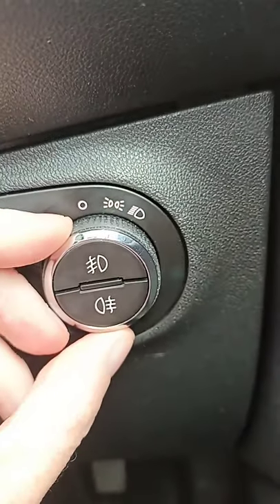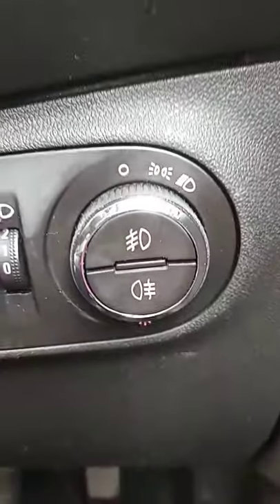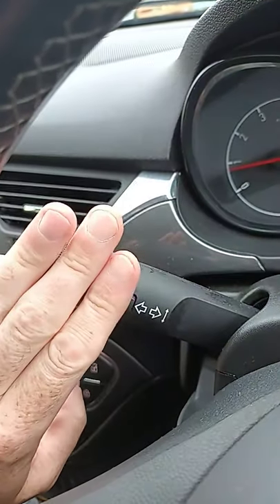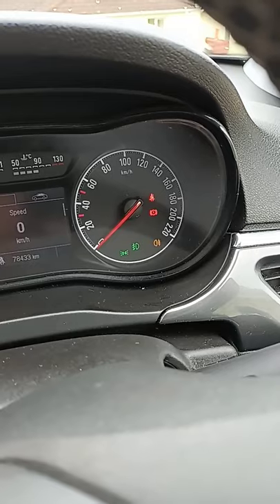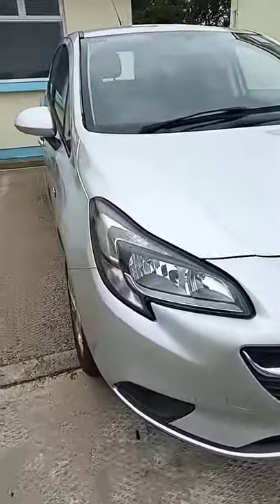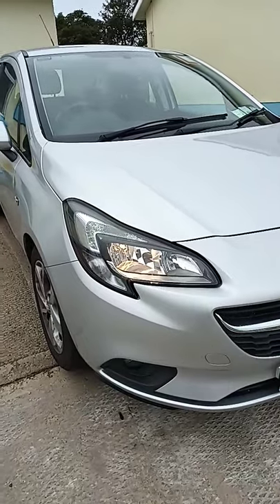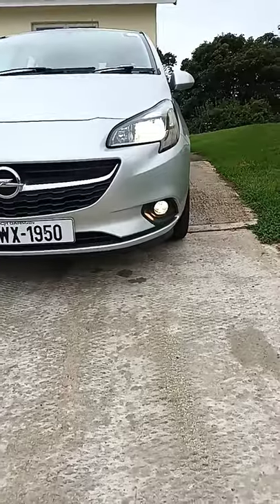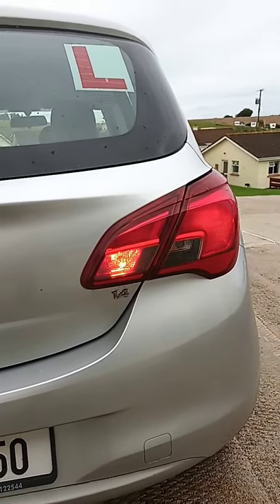Lights on the car explained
In this video I will clearly explain how the lights on a car operate and I'll demonstrate that in my Opel Corsa by showing you the controls inside and I'll show you how they look from the outside as well.  You could be asked questions about the lights as part of your technical checks in your driving test but regardless of that it is good to know anyway.

If you are emailing me your driving test report sheet please let me know what happened on the test and tell me what the tester said to you.  Remember - the more information I have the better.

If you would like to apply for the driving test make sure you do do by the the and you will be guided to this.